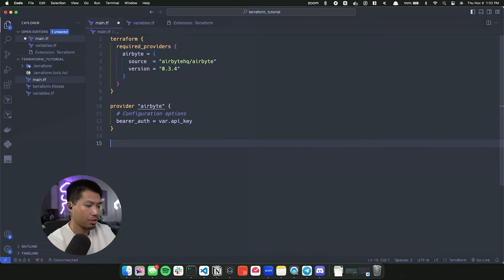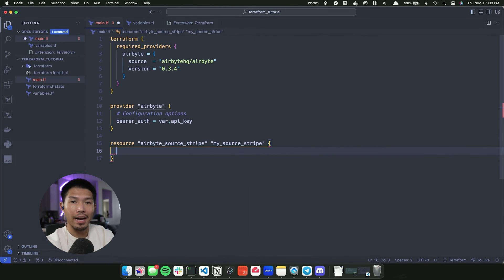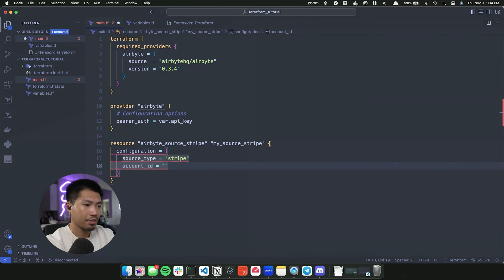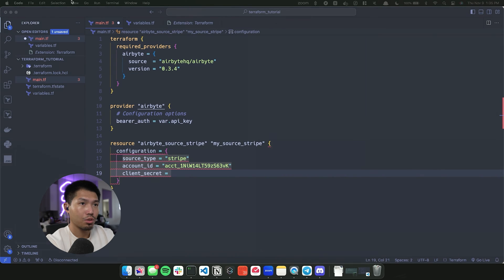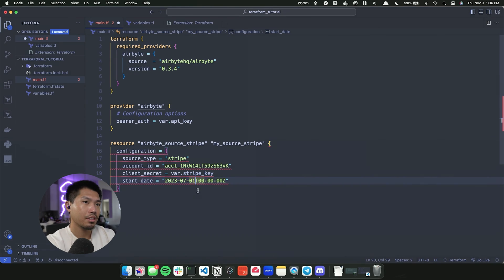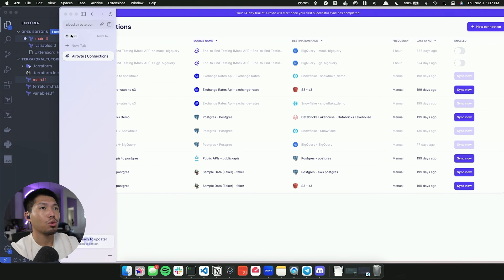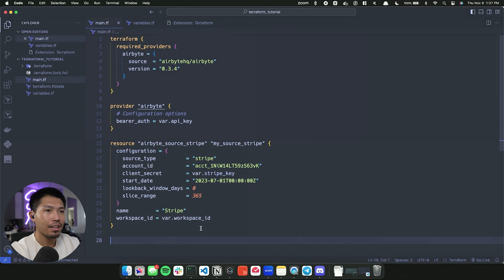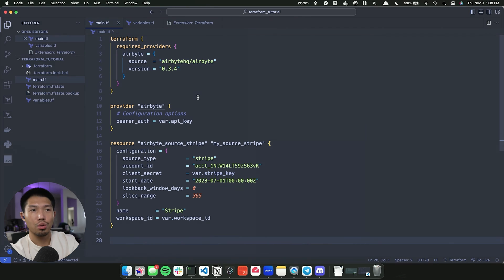Airbyte Terraform Provider #3 - Creating a Source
Welcome to our step-by-step tutorial on using Airbyte's Terraform provider! In these sets of videos, we’ll guide you through the process of integrating Airbyte with Terraform, an essential skill for anyone looking to automate their data pipelines.

Whether you’re new to Airbyte, Terraform, or both, this tutorial is designed to provide you with all the knowledge you need to get started.